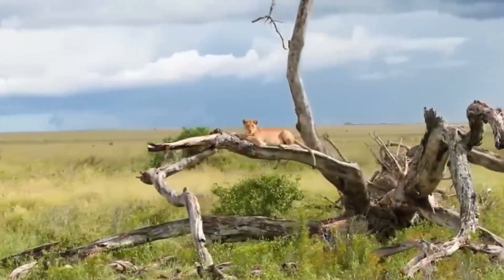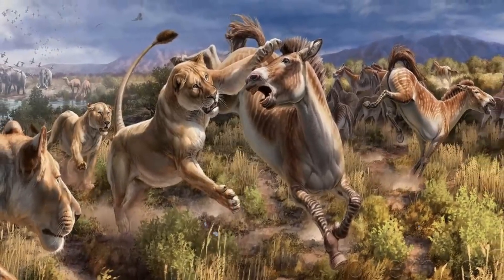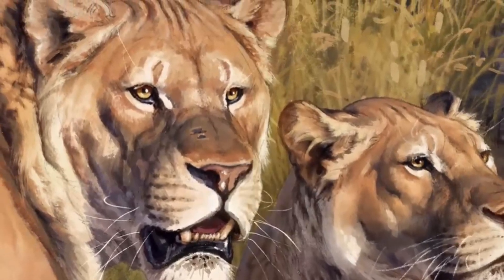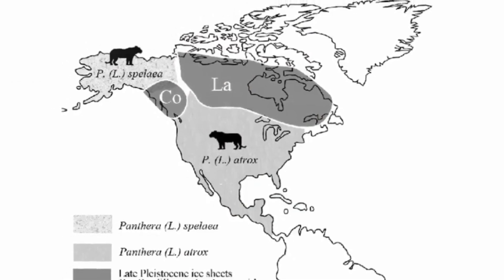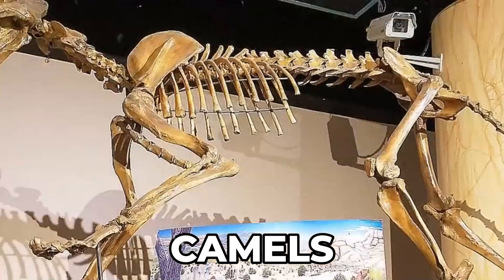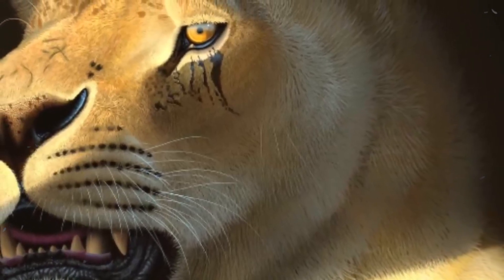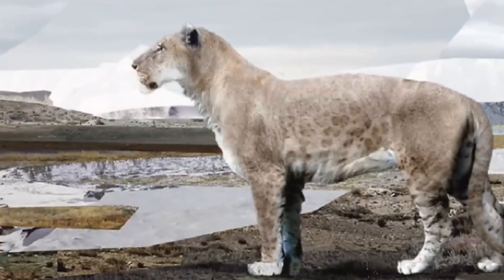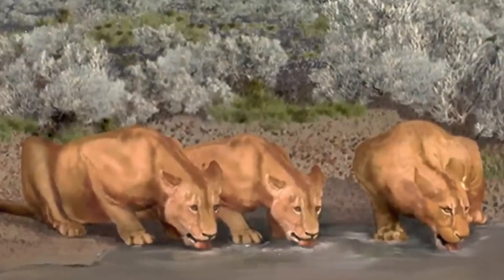The Largest Cat To Ever Exist - American Lion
Explore the fascinating world of prehistoric giants with our latest video on the American Lion, the largest cat to ever roam the Earth! Join us on a journey back in time as we unravel the mysteries surrounding this majestic creature that once ruled North America.

In this video, we delve into the incredible features and characteristics that set the American Lion apart from its modern-day relatives. From its impressive size to its formidable hunting abilities, learn how this magnificent feline dominated the ancient landscapes.

Discover the latest scientific findings and research about the American Lion, shedding light on its behavior, habitat, and interactions with other species during the Pleistocene epoch. Uncover the secrets hidden in the fossil record and gain a deeper understanding of the role this colossal cat played in the intricate web of prehistoric ecosystems.

Don't miss out on this captivating exploration of the largest cat to ever exist! Let's celebrate the incredible diversity of life that once graced our planet and marvel at the awe-inspiring American Lion!